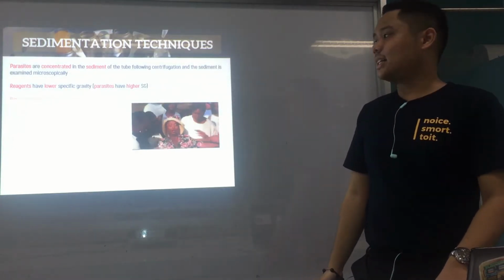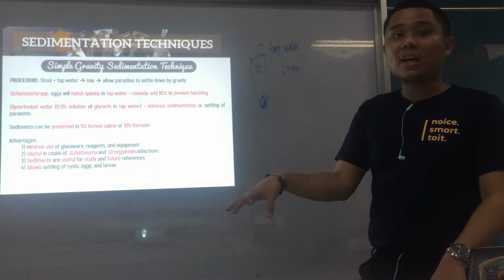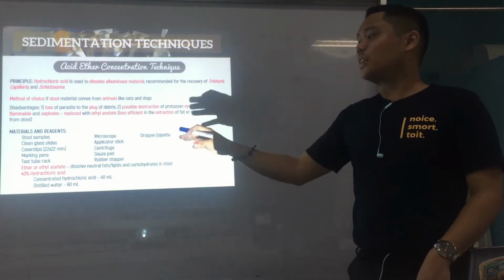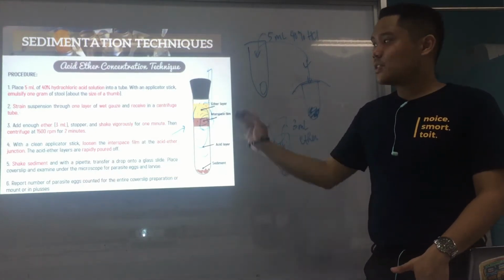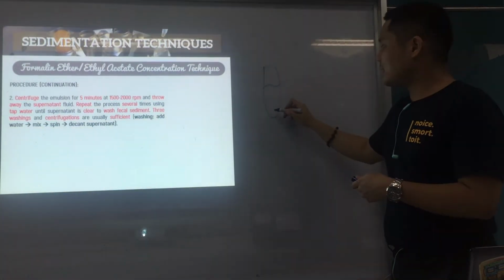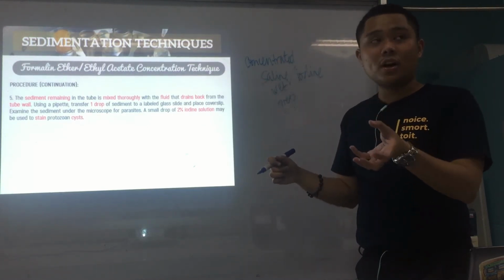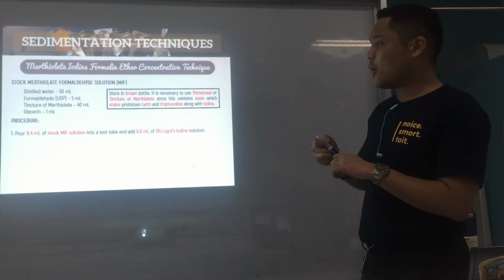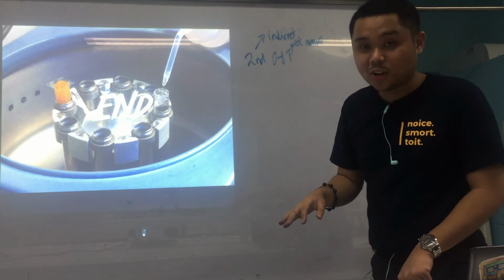MT Pre-Recorded Lectures | MT 26: Stool Concentration Techniques (Part 3)